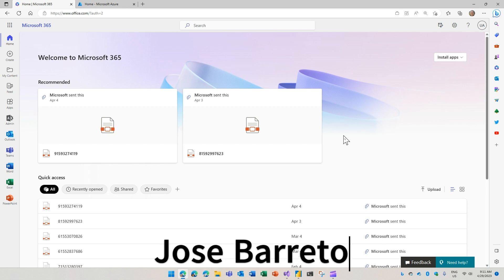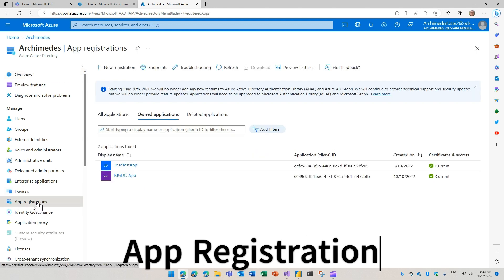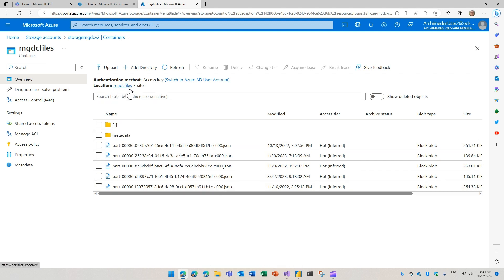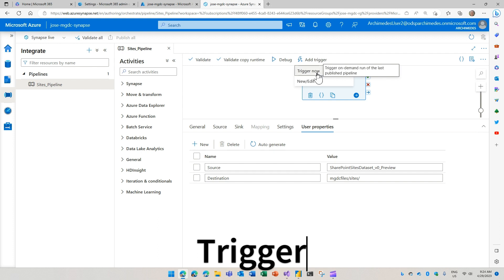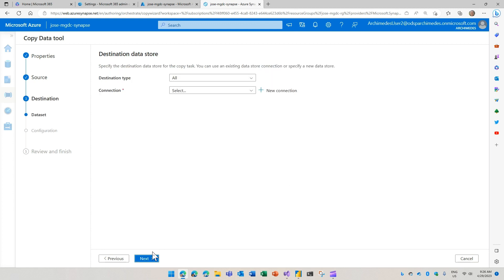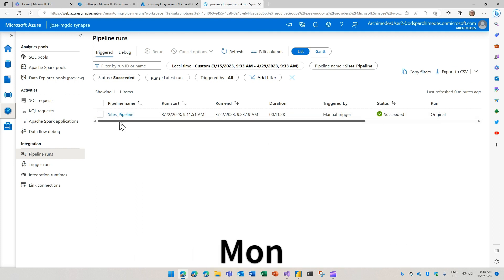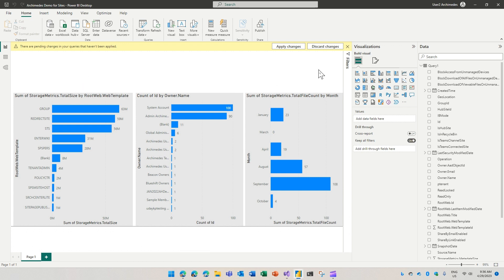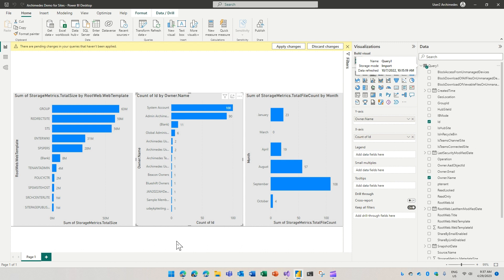SharePoint Data - Synapse Sites Demo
This is a demo of how to gather SharePoint Data using the Microsoft Graph Data Connect (MGDC) and Azure Synapse.

For additional details, see my step-by-step guide for "Gathering a detailed dataset on your SharePoint sites"